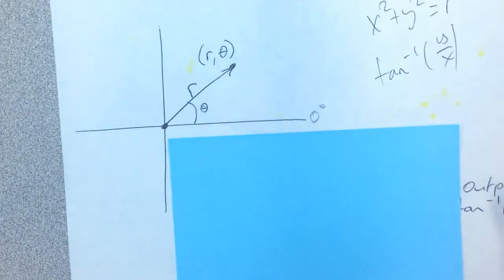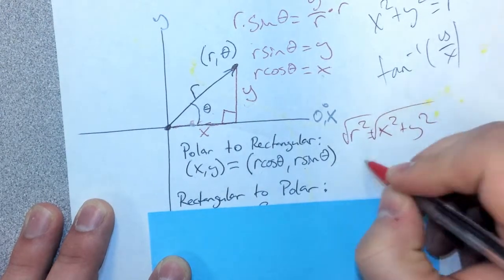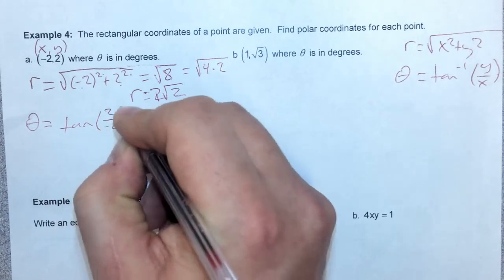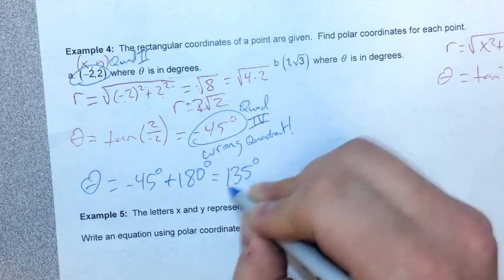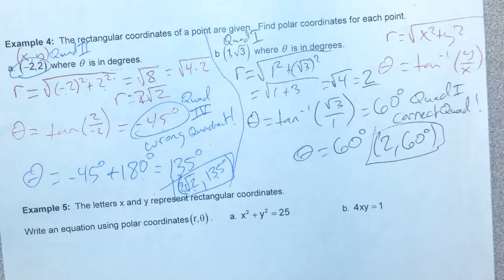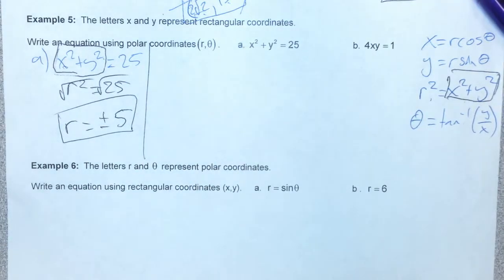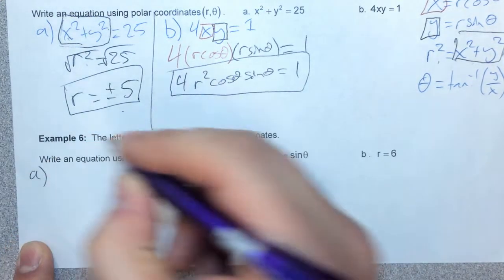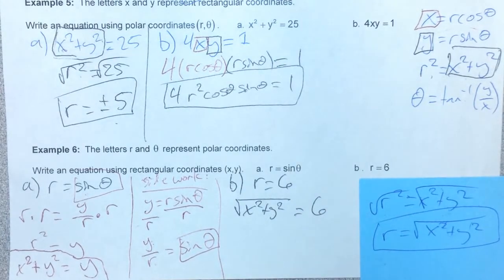Day 2 Polar Notes